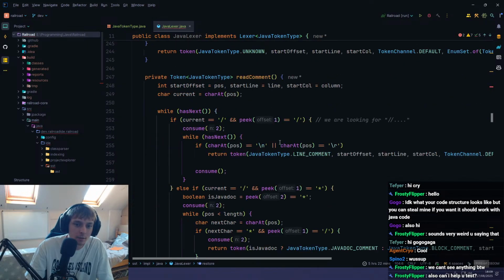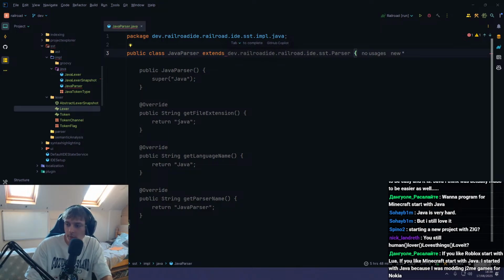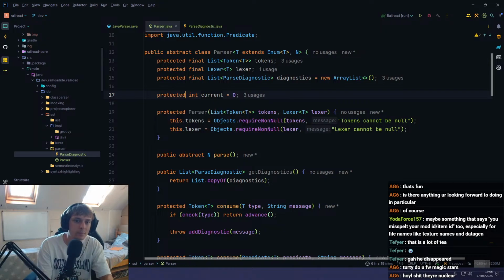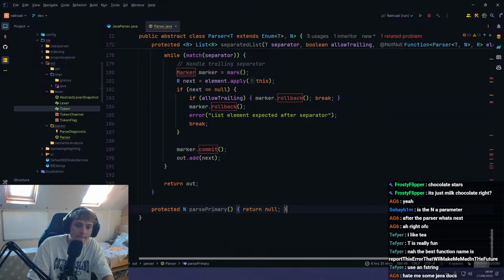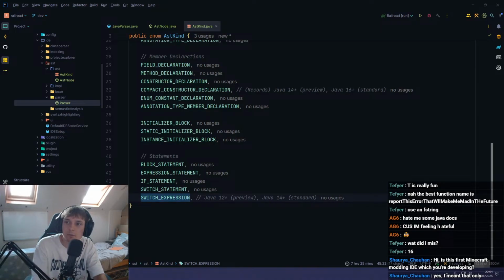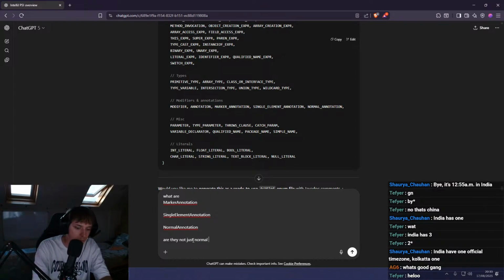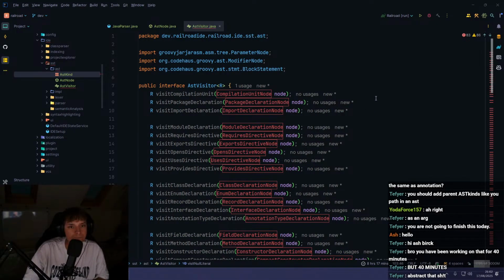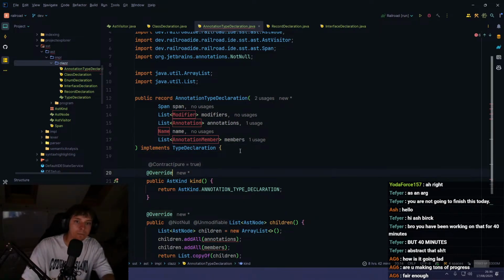Developing a Minecraft Modding IDE - Railroad - Writing a Java Lexer/Parser